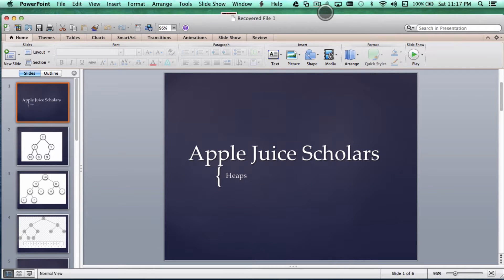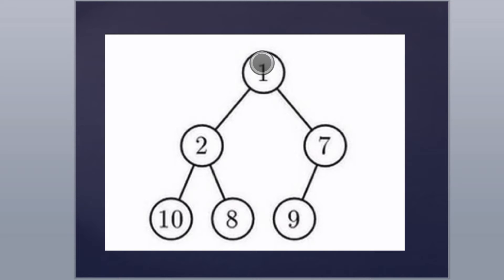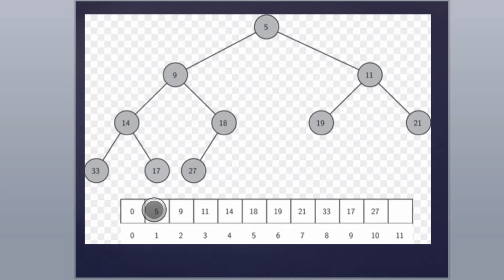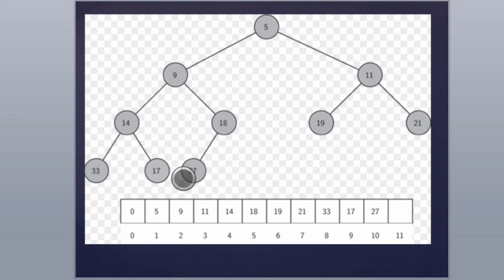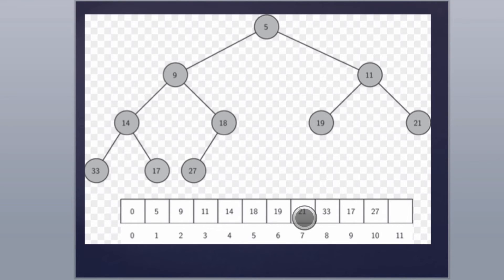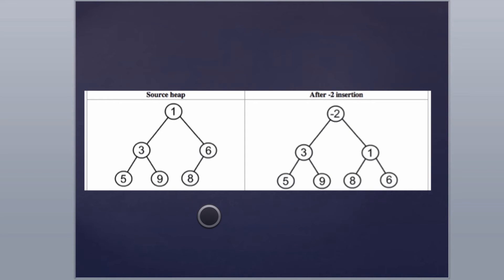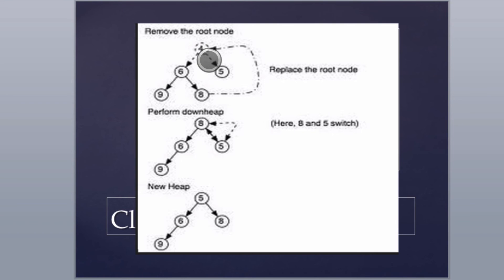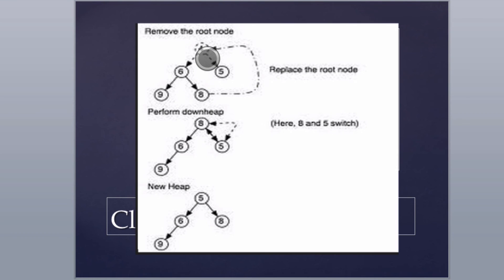Data Structures: Heaps